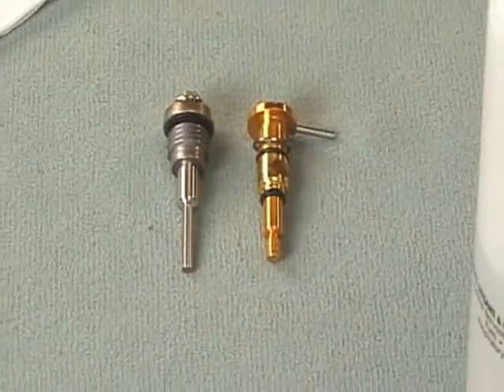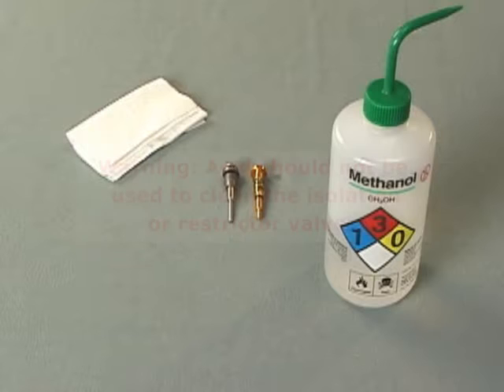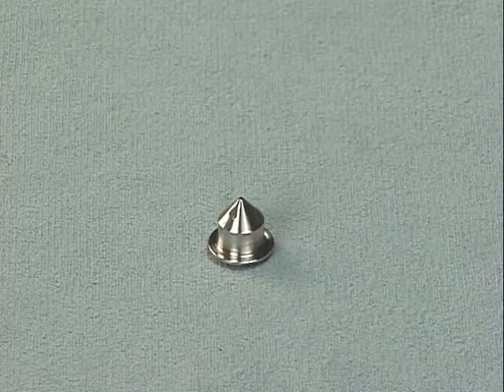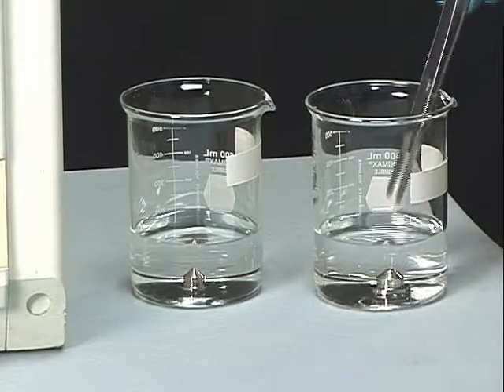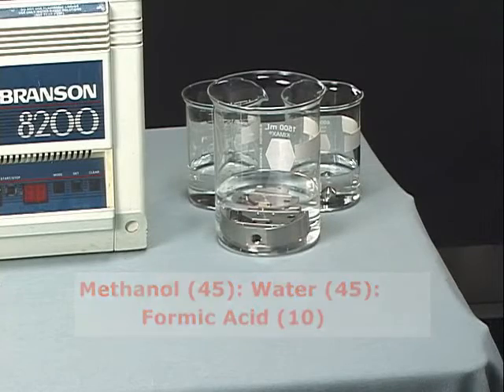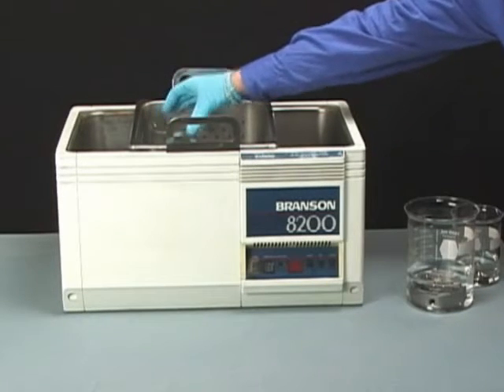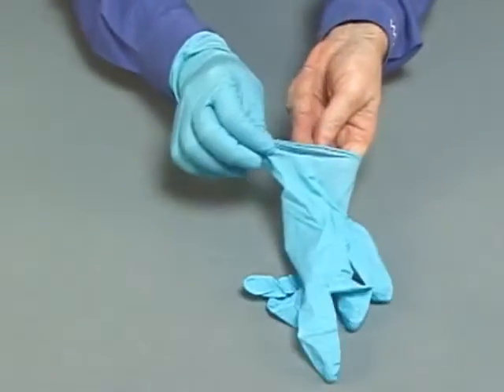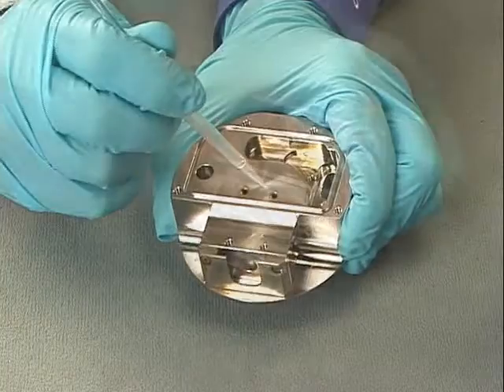Waters - MS Source Cleaning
Cleaning the source for a Mass Spec